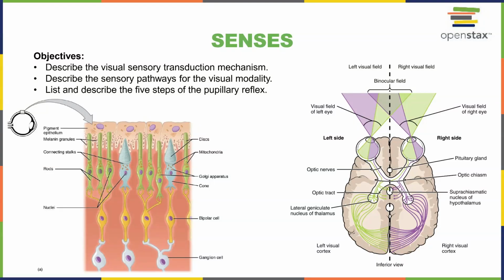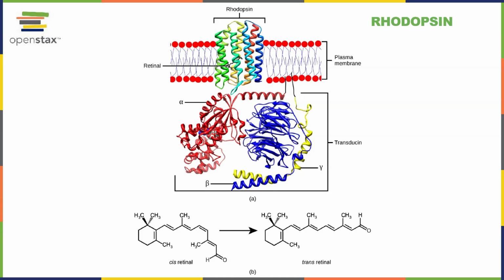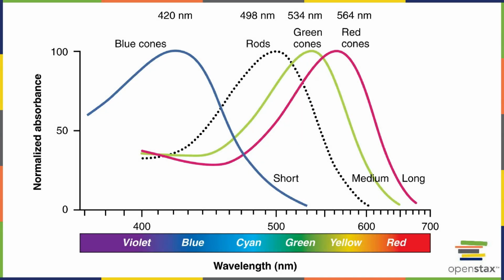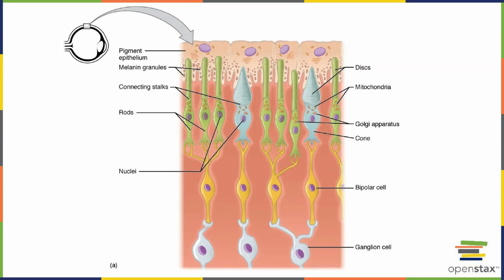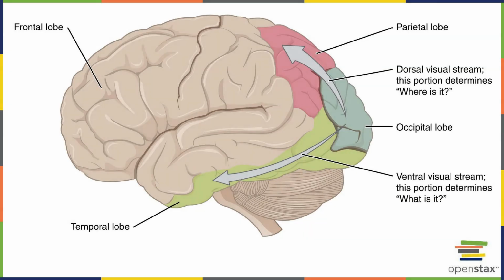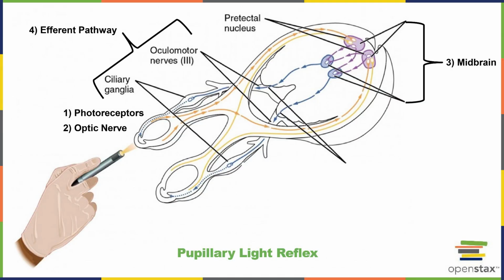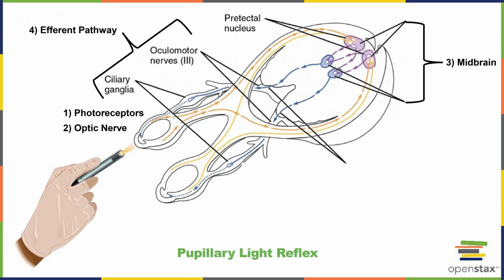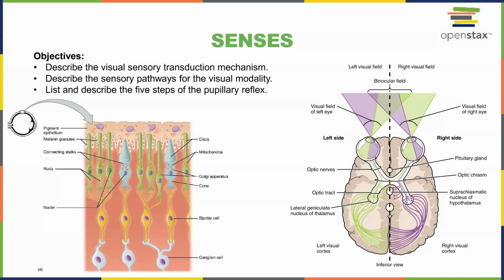Senses-4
This is a video about the mechanism of sensory transduction by photoreceptors, the visual pathway in the brain, and the pupillary light reflex.